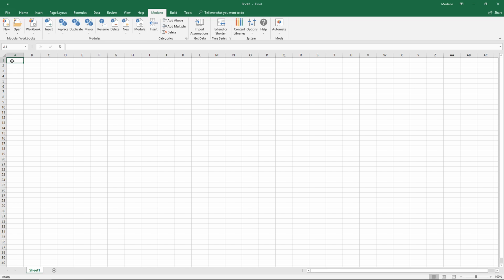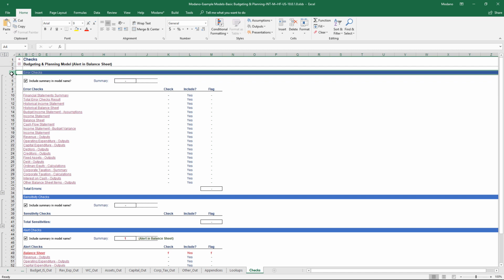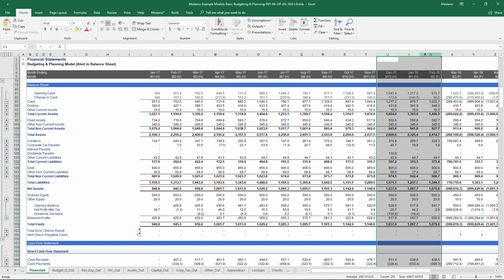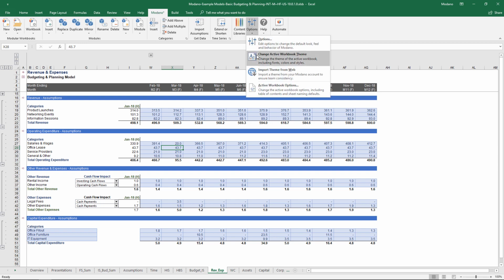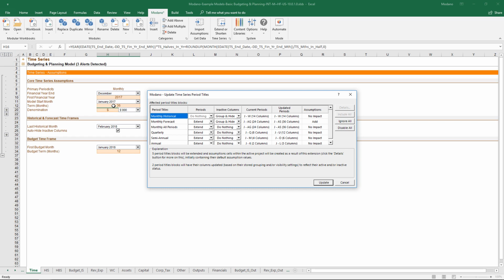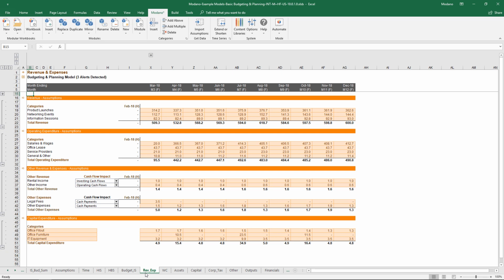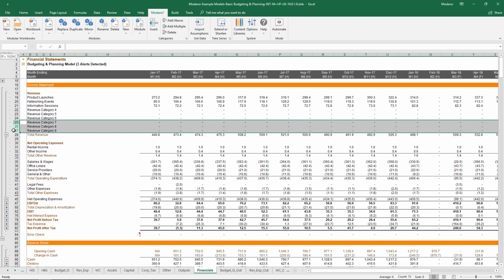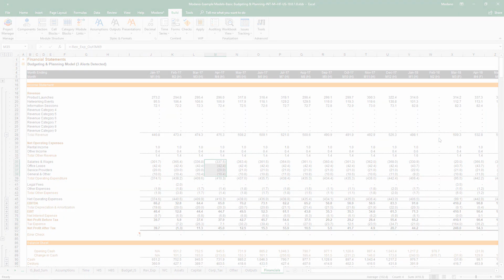Modano Model - General User Guide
General introduction and user guide for a Modano rolling business planning model.